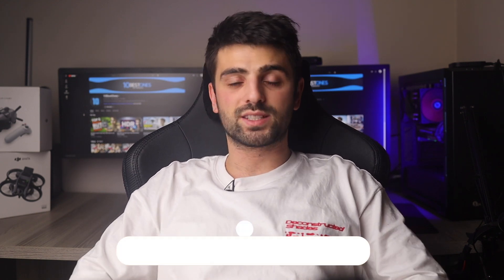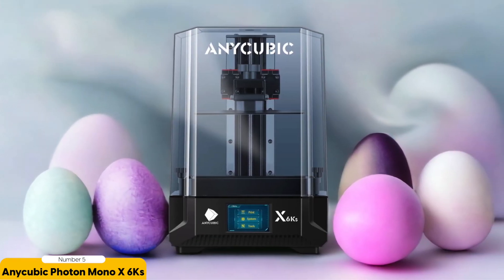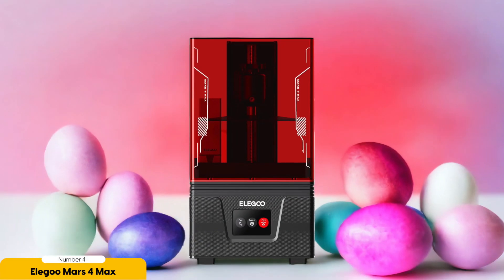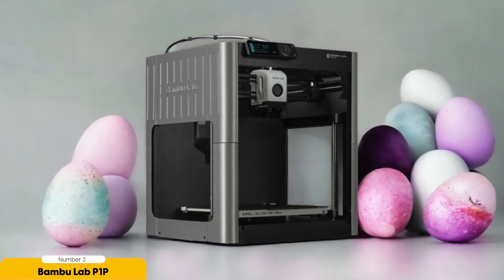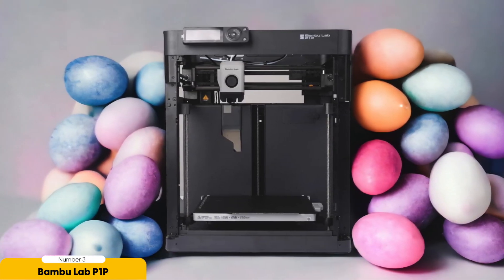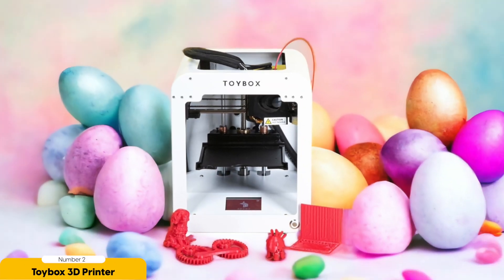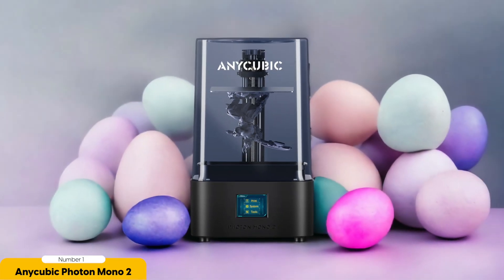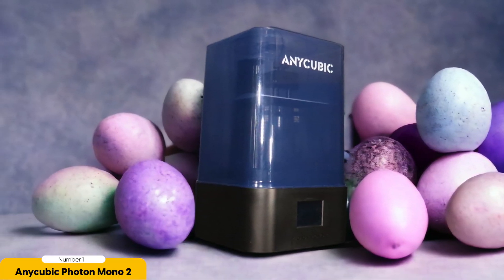Best 3D Printer For Miniatures in 2024 (Top 5 Picks For Beginners & Professionals)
► Links to the Best 3D Printer For Miniatures we listed in this video:

► 5. Anycubic Photon Mono X 6Ks
► 4. Elegoo Mars 4 Max
► 3. Bambu Lab P1P
► 2. Toybox 3D Printer
► 1. Anycubic Photon Mono 2

10BestOnes is a participant in the Amazon Services LLC Associates Program, an affiliate advertising program designed to provide a means for sites to earn advertising fees by advertising and linking to Amazon.com. As an Amazon Associate I earn from qualifying purchases.